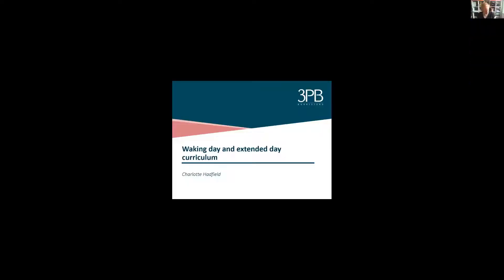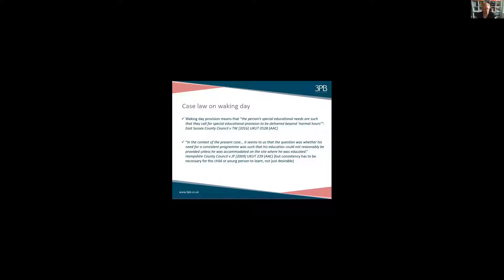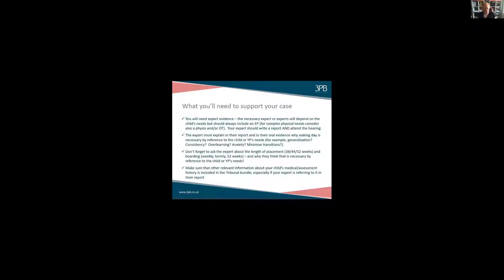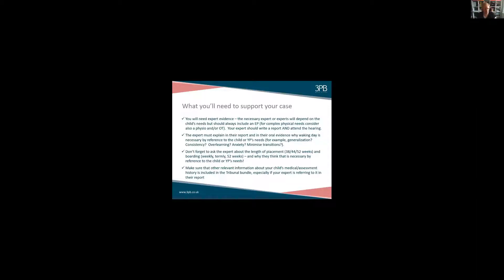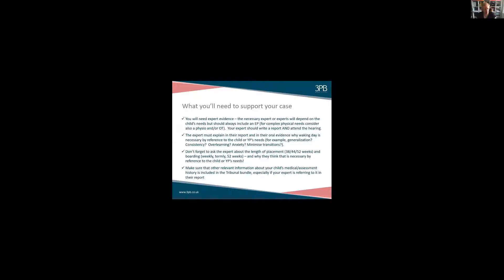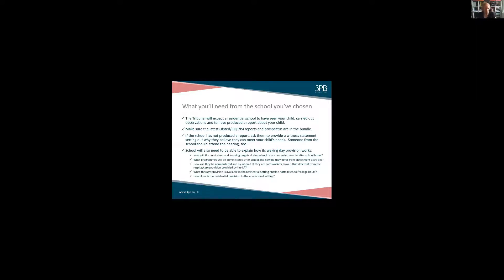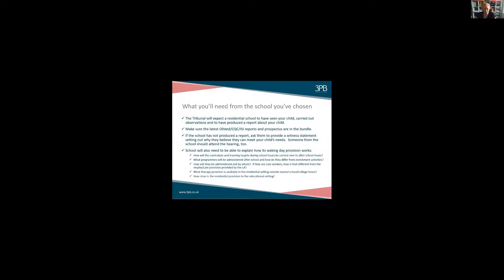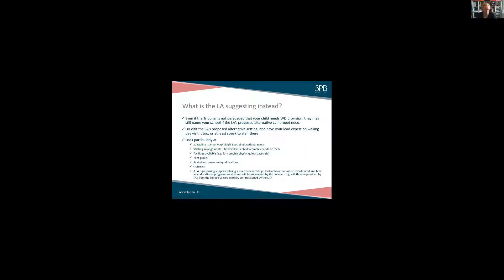SEN Legal/ 3PB Barristers Parent's SEN Conference - Charlotte Hadfield, 3PB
What is 'Extended Day' and 'Waking Day'?

About SEN Legal:
With over 20 years experience in SEN and disability, SEN Legal are a national and highly specialised legal practice with an excellent reputation. We specialise in solving problems and obtaining special educational provision for children and young persons aged 0-25. We are extremely proud of our constant success rate of over 90% for the last decade.  Whatever your problem, we can help.

For more information about the topics covered in this presentation or for any other legal advice, contact SEN Legal on 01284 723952 or

About 3PB Barristers:
Our 3PB education law team represents parents, pupils, schools and their governing bodies (both from the maintained and the independent sectors), academies, universities and colleges, NGOs including charities, students, teaching and academic staff and local authorities in education law. Barristers also specialise in other complementary areas of law, notably public law, personal injury, human rights, employment and discrimination and misconduct and compliance.

For more information about the topics covered in this presentation or for any other legal advice, contact 3PB Barristers on 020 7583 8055.